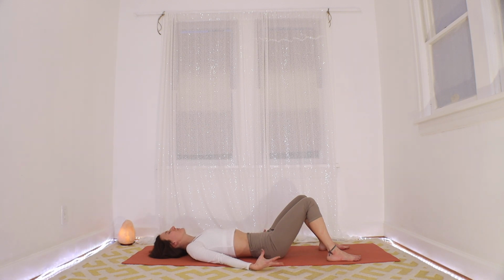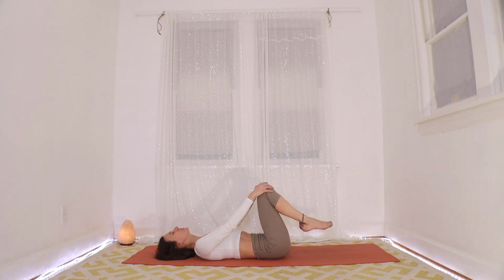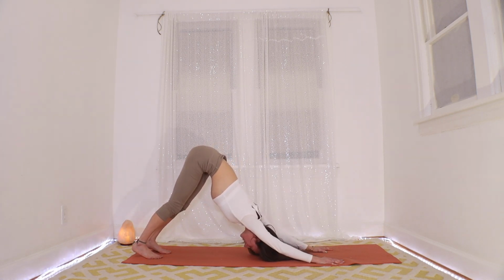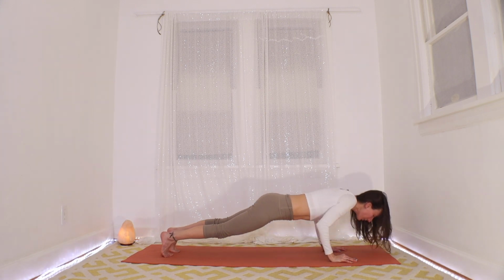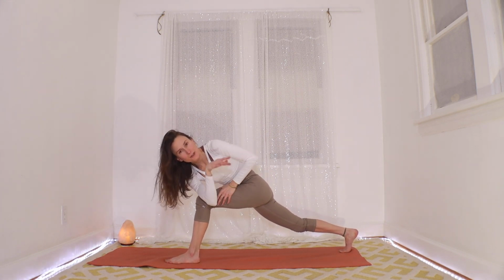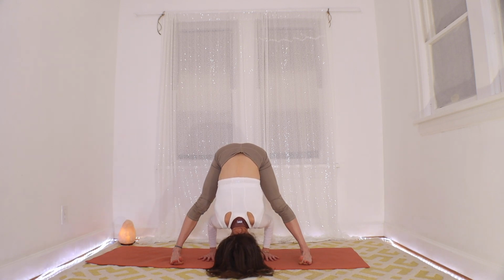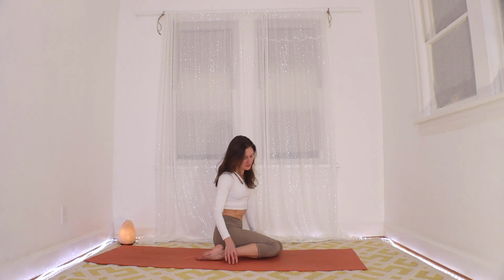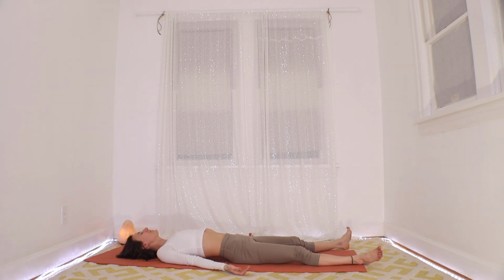Hatha Yoga for Legs 1-19-21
Get your lower back, hips, hams & quads warm and mobile with this medium-energy flow that will strengthen your legs and work your upper body as well. Warm up with some twisting and core work, get strong with squats and side planks, and practice some balancey transitions. Expect horse pose, headstand experimentation, and finish off with some hip-opening cow face pose. Modifiable for all energy and ability levels.